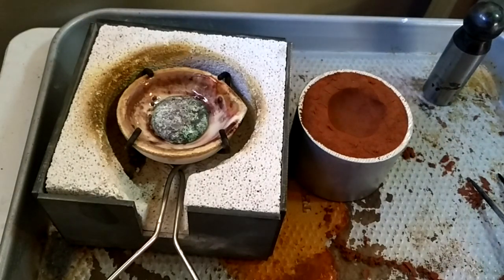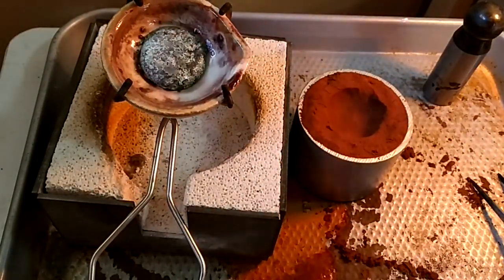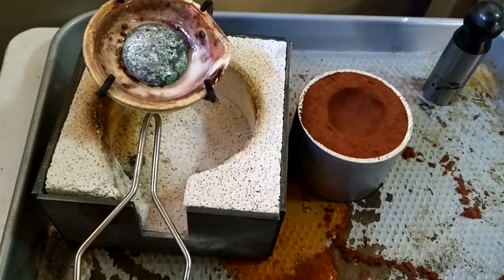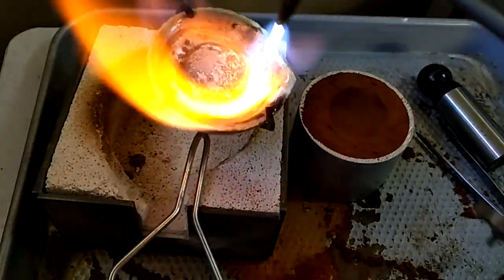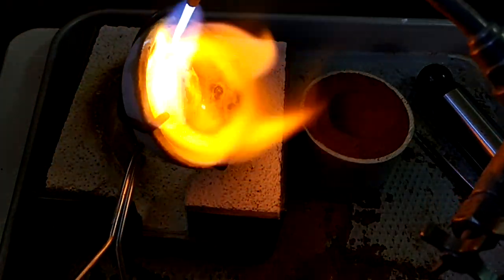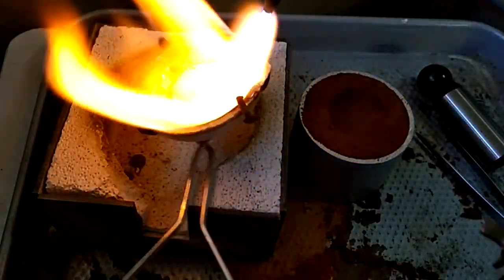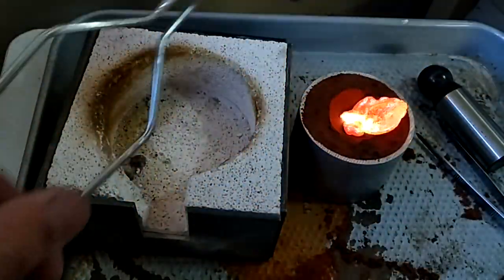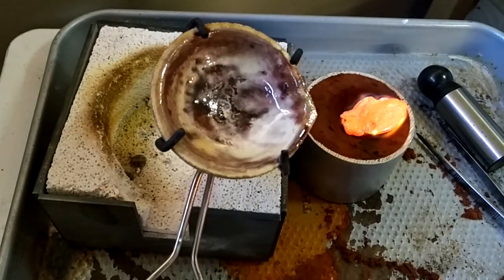How to Remove a Mass of Metal Stuck in a Crucible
When metal becomes stuck in a crucible it must not be pried out because it will damage the flux coating and possibly remove some of the crucible surface which will weaken it and possibly cause it to crack. What needs to be done, is to heat it up with a torch until the metal frees itself and can be dumped out.